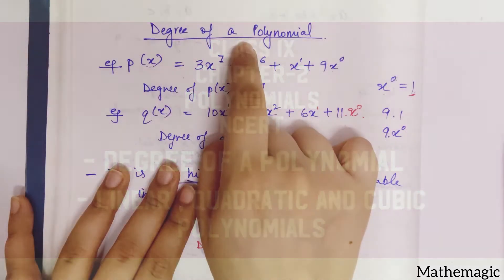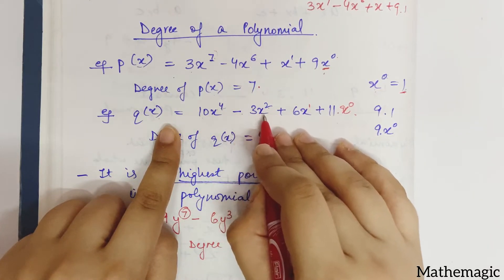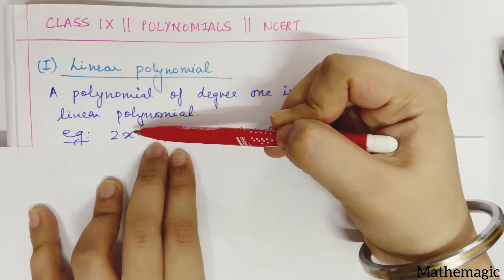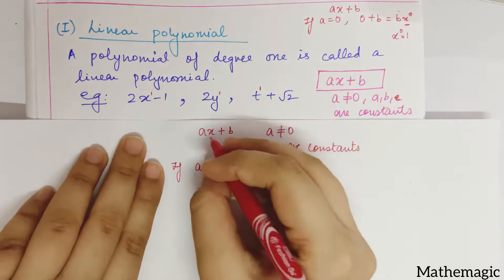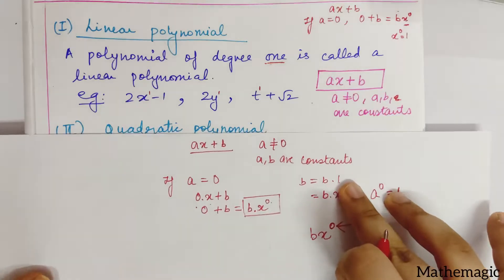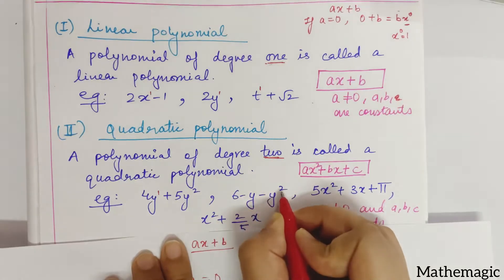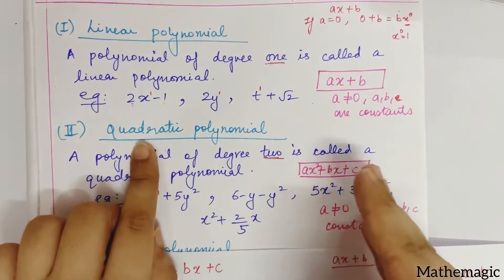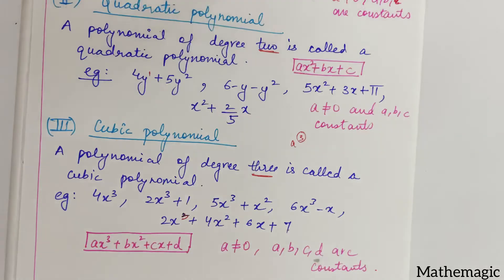Class 9th || Chapter -2 || Polynomials || NCERT|| Degree of a polynomial || Linear, Quadratic, cubic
Class 9th || Chapter -2 || Polynomials || NCERT|| Degree of a polynomial || Linear, Quadratic, cubic polynomials.

- Degree of a Polynomial ( from 0:07 to 2:06 )

- Linear Polynomial ( from 2:07 to 5:55)

- Quadratic Polynomial (from 5:56 to 8:34 )

- Cubic Polynomial ( from 8:35 to 10:23 )

Happy learning!!

I HOPE YOU UNDERSTOOD THE CONCEPT TAUGHT IN THE VIDEO. IF YOU HAVE ANY DOUBTS PLEASE MENTION IN THE COMMENT SECTION.

Stay happy!!
Stay safe !!